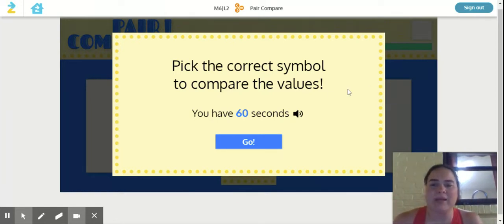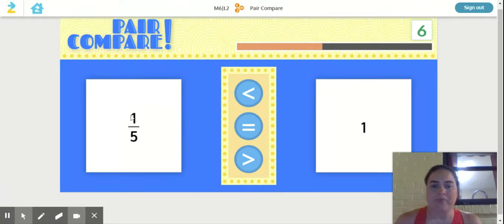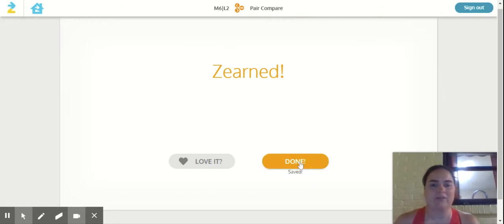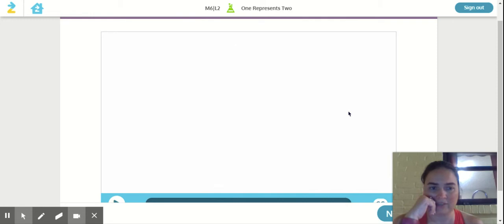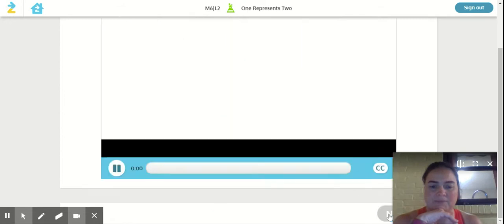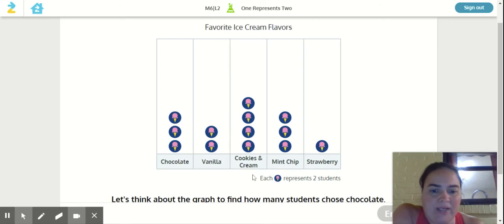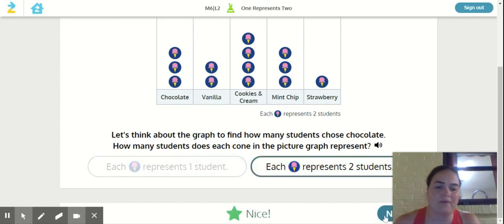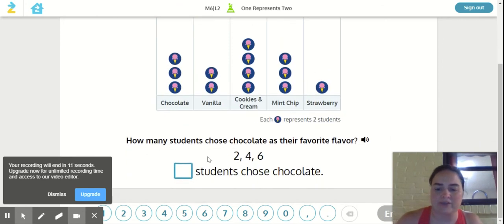Zearn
Using Zearn #2